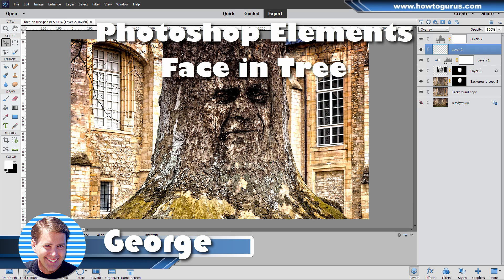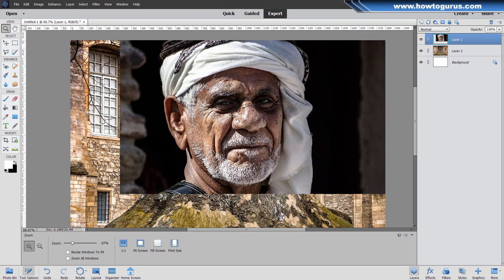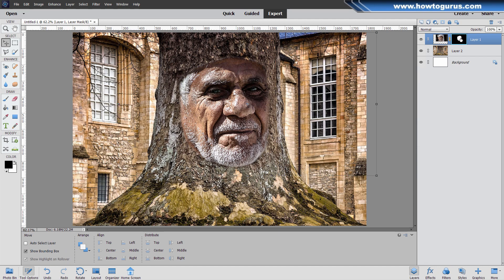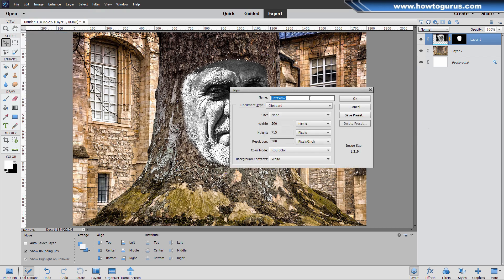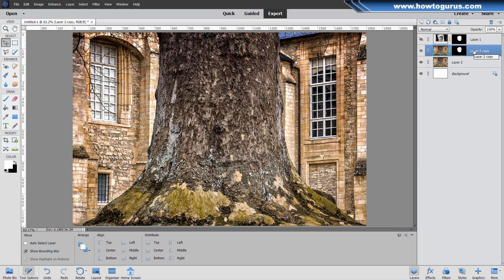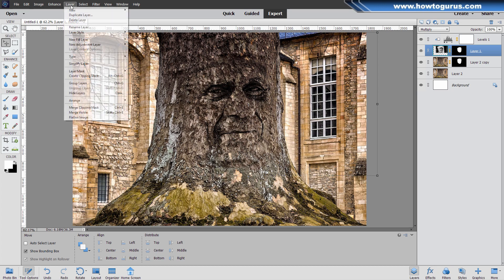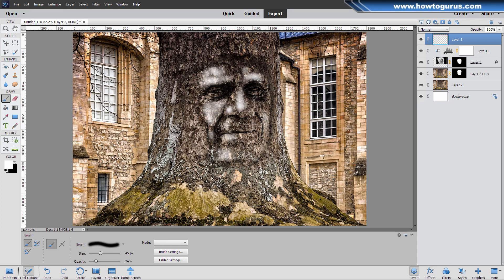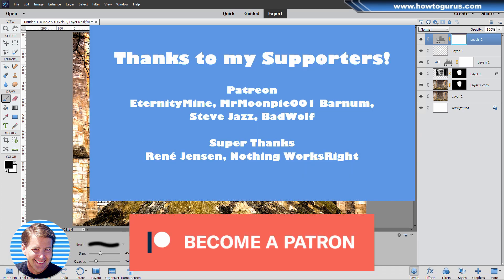How to Put a Face on a Tree with Photoshop Elements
Putting a face on a tree is fairly simple but it does require a couple of rarely used tricks to get the right effect.

Here is a fun Photoshop Elements face project, putting a face on a tree in Photoshop Elements.  I walk you through the whole process of putting a face on a tree in this quick Photoshop Elements tutorial.

🔴 Give this video a Super Thanks, just click the button below the video

00:00 How to Put a Face on a Tree with Photoshop Elements
00:18 Project images
00:57 Import and resize images
01:47 Prepare the face on the tree
05:02 Convert face to black and white
05:22 Make the displacement map
07:06 Apply the displacement map on the tree
08:24 Add face to tree and adjust values
09:28 Apply drop shadow
10:17 Add highlight layer
12:40 Final value adjustments
13:11 Support my channel